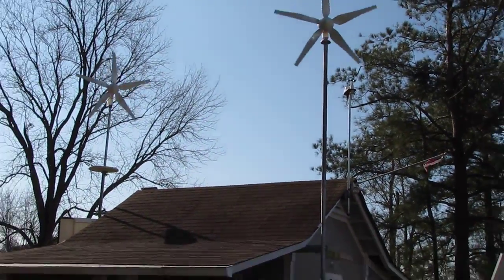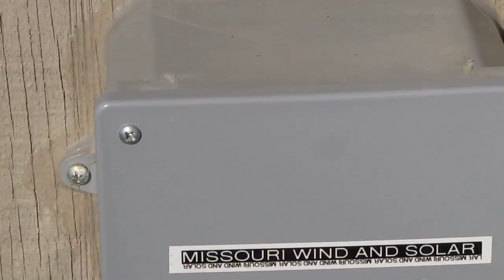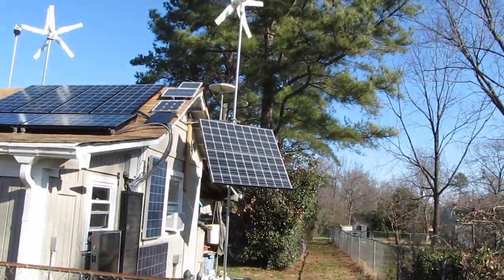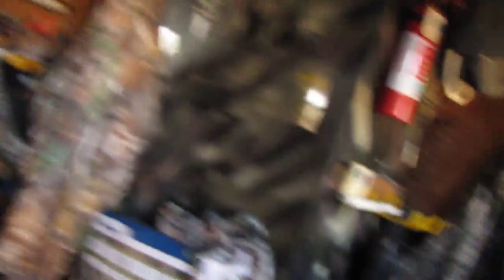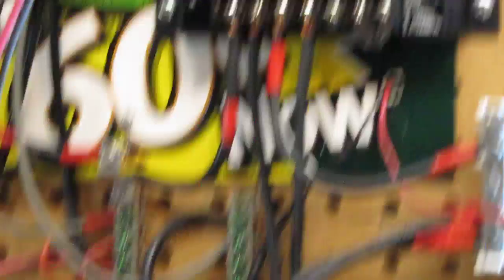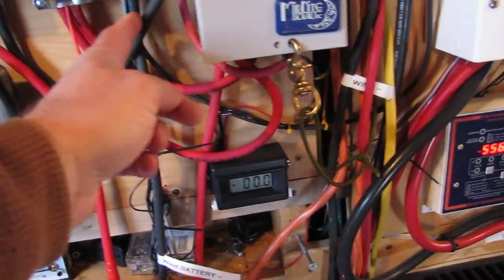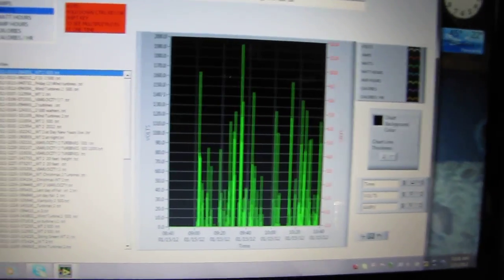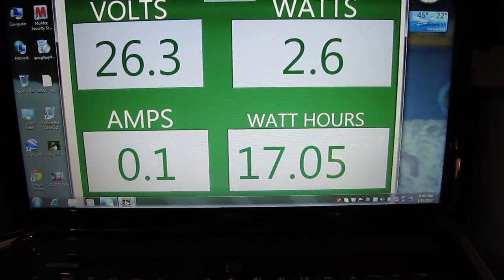Low Wind Turbines In Residential Areas In Virginia On An Average Low Windy Day In January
Low Wind Turbines In Residential Areas In Virginia  On An Average Low Windy Day In January  I Have 2  400 Watt Wind Turbines Capable Of 500 watts each Turbine  One Is A SWEA 48 Volt  The Other A WindMax 24 Volt   Both Have WindMax  5 Blades On & Hub & Nose Cone On Them  They Produce Great Power In Low Wind Areas  My Turbine Mast Heights Are 20 ft  Northwest Winds 5 to 10  & up 15 Mph Gusts !